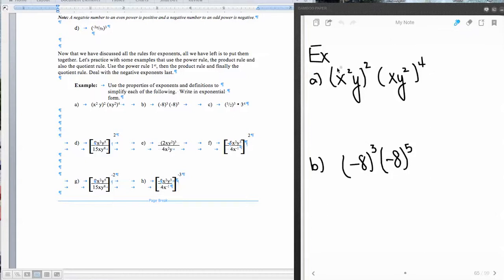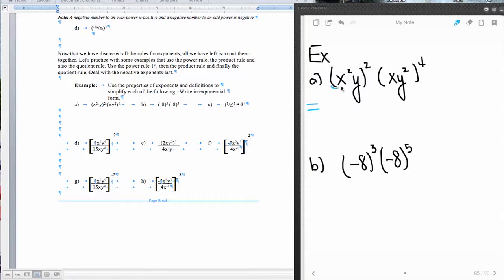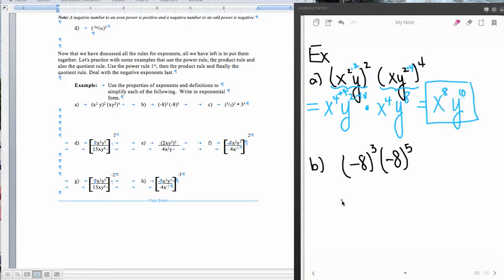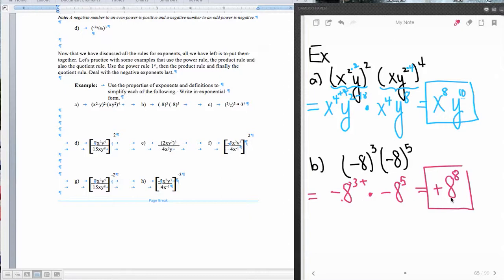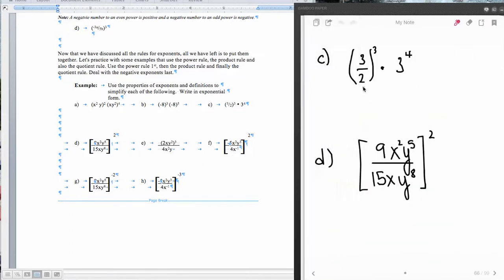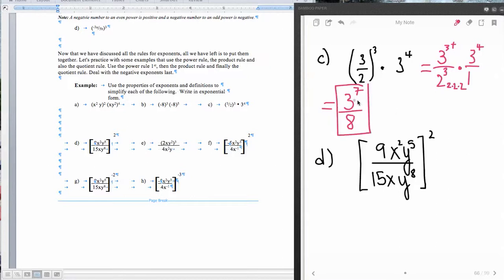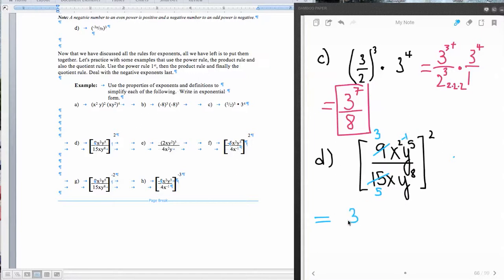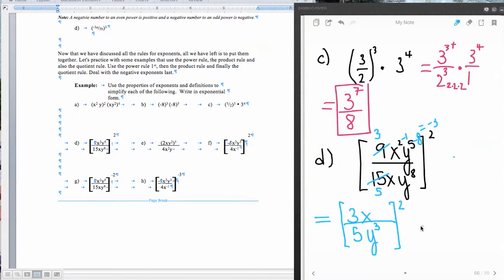§7.4 con'd Combining Exp. Rules